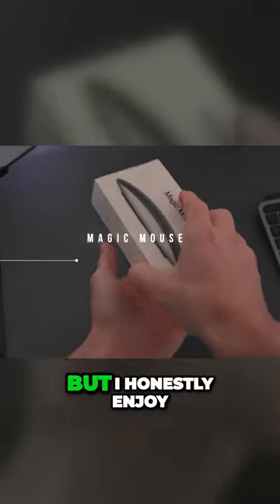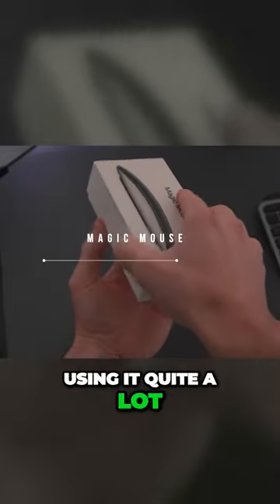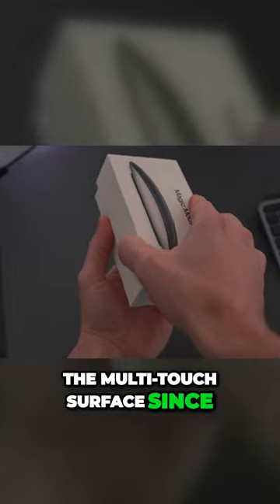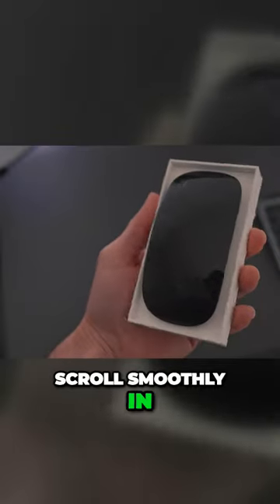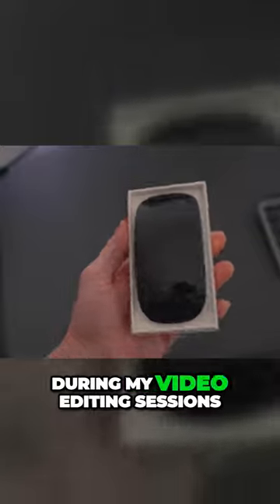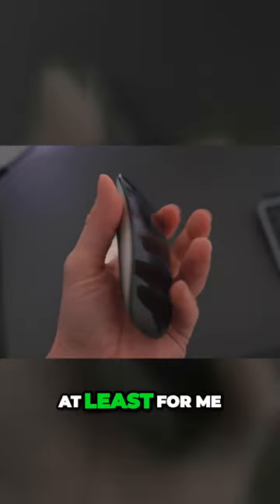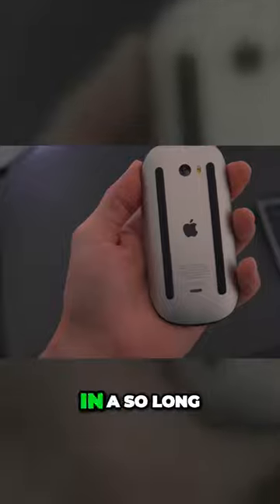Revolutionize Your Scrolling and Video Editing Experience with this Controversial Mouse!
📸 Featured Products

LG UltraGear QHD 27”
Magic Mouse
Govee RGBIC Light Bars
MacBook Pro M1 Pro
Apple Watch Ultra
Apple Watch Ultra 2
Sony XM5
AirPods Pro
DJI Mic
Besign LSX7 Laptop Stand
K KNODEL Desk Mat
Logitech MX Keys For Mac

@csilvagnoli / X (TWITTER)
@christiansilvagnoli / INSTAGRAM

Thank you for the support on my first video!